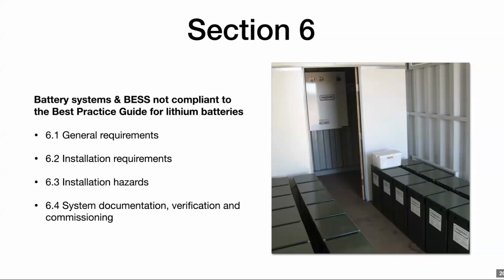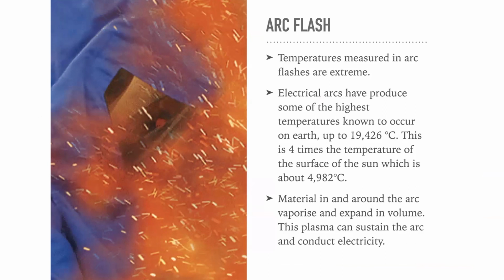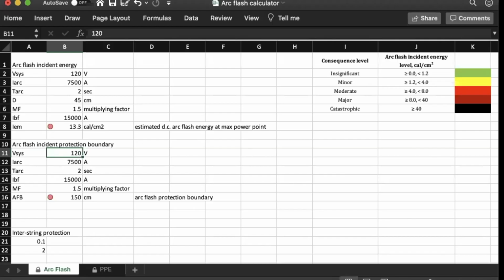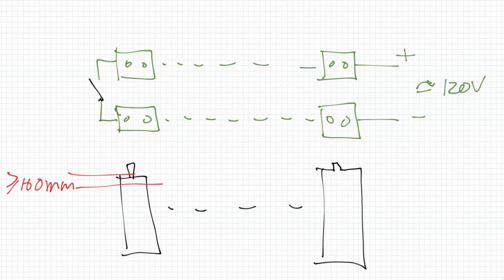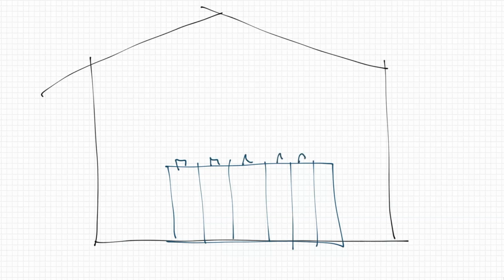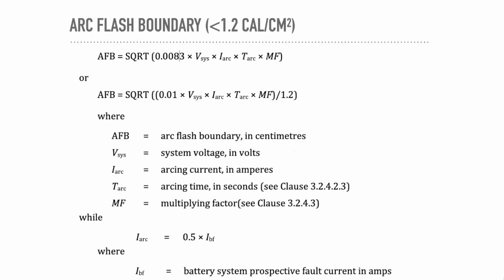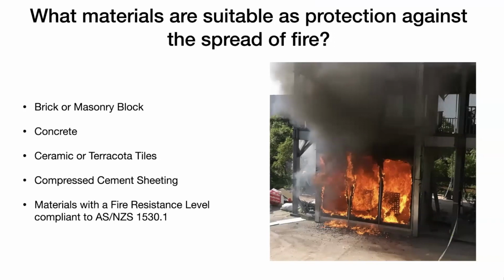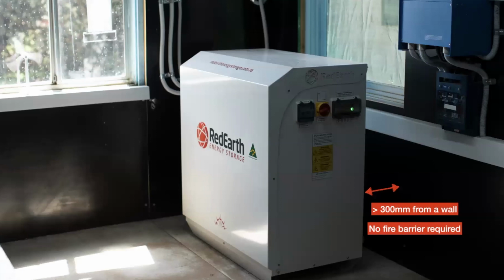Solar & Battery Training Ep8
AS/NZS 5139 requirements for restricted locations and arc flash calculations